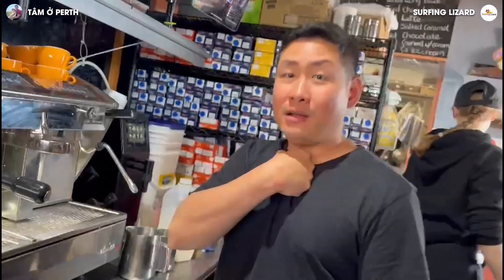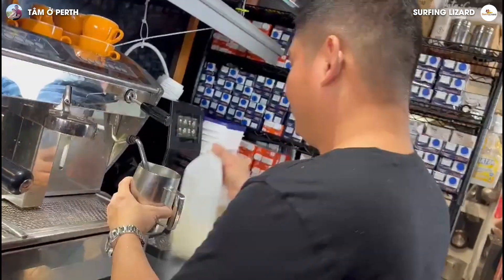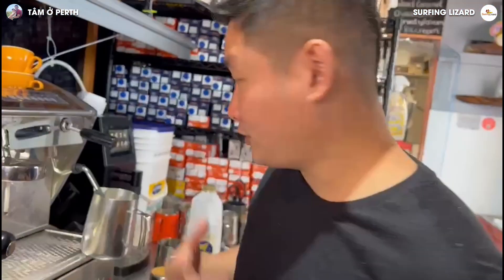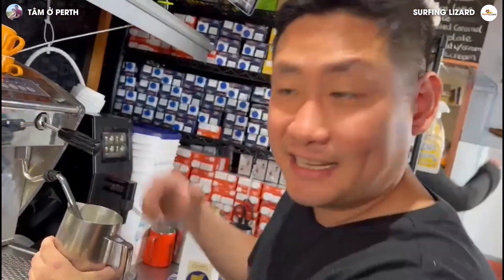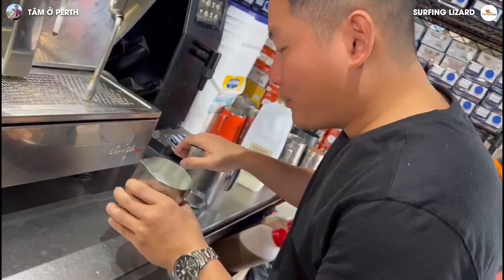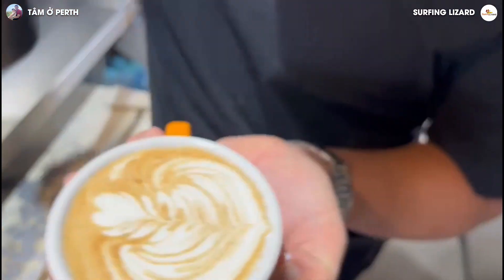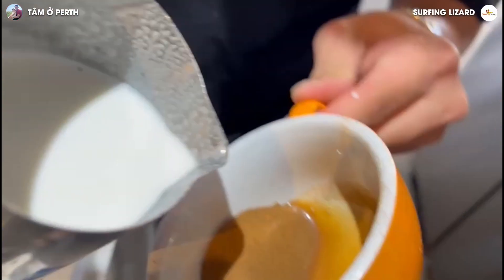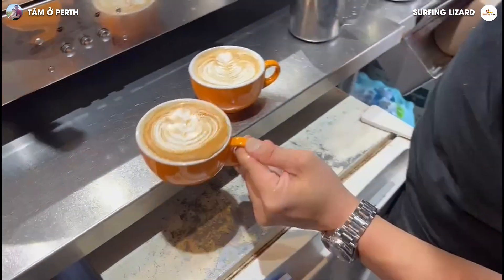13 || 🎈Make a perfect Chai Latte by Mr. Tam - The owner of Surfing Lizard Cafe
🍃💥 A lovely beachside Cafe in Coogee, Western Australia serving amazing Asian Fusion Breakfast and high quality Coffee...

13 || 🎈Enjoy Chai latte art by Mr. Tam - The owner of Surfing Lizard Cafe

🐶 Dog Friendly
👭 Kid Friendly
🌴Ocean Breezeac
🏡 Cubby House- Ball pit- Sand pit - Basketball Court
🪵 Outside under the Sails and The Sun

and a twist of Grandma's recipe to your traditional breakfast ...

🍃🍃🎈Welcome to the Surfing Lizard. ❤️

📍 20 Poore Grove COOGEE WA 6164

Tam is not liable for any loss caused, whether due to negligence or otherwise arising from the use of, or reliance on, the information provided directly or indirectly, by use of this Youtube Channel.